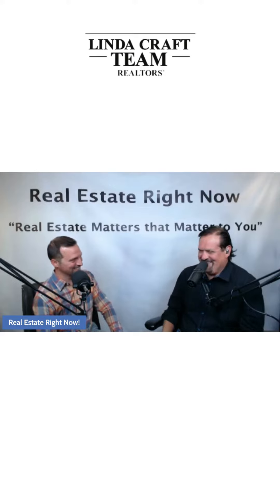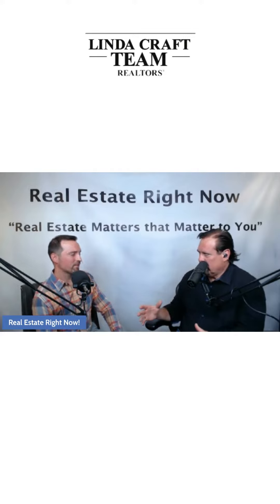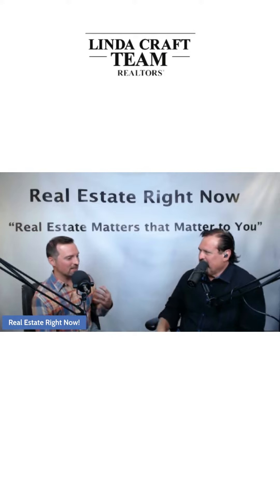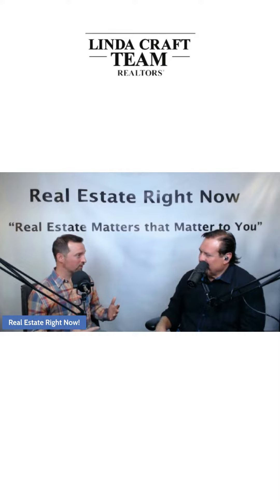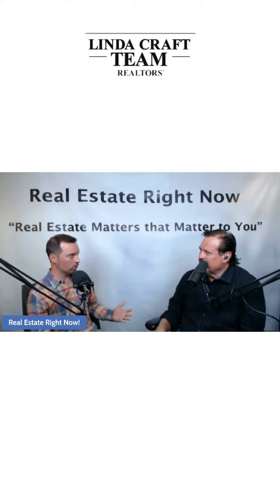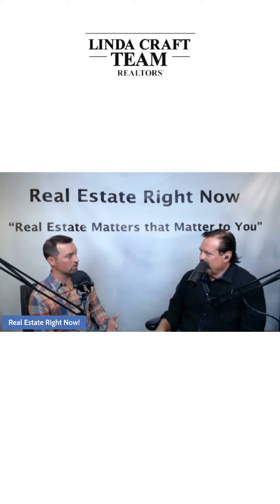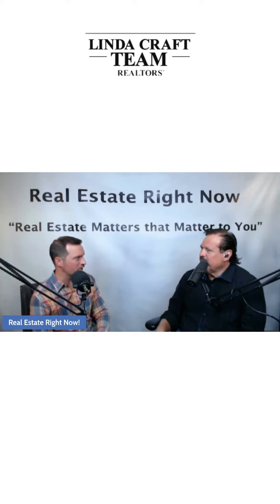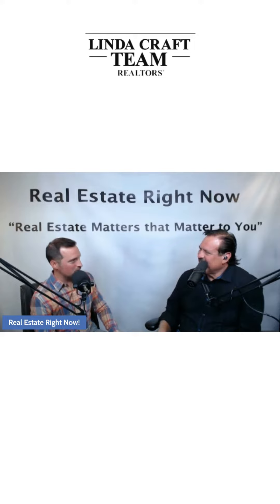Follow This Home Staging Tip When Selling Your Home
Staging your home just right when trying to sell it, could mean selling it faster and for more money.